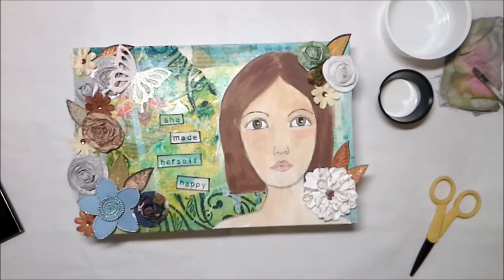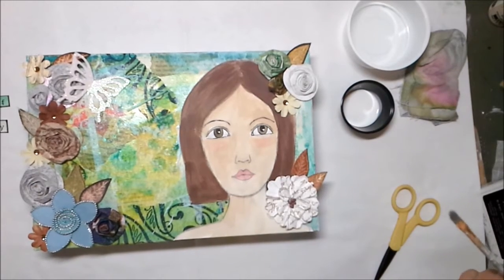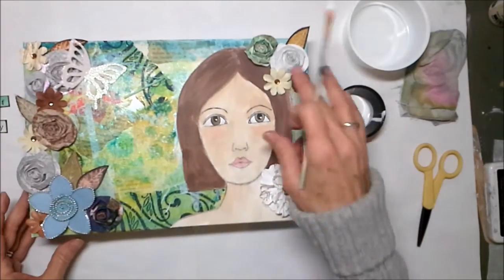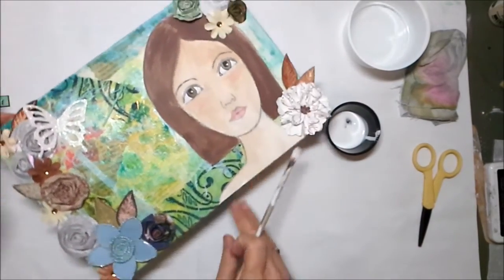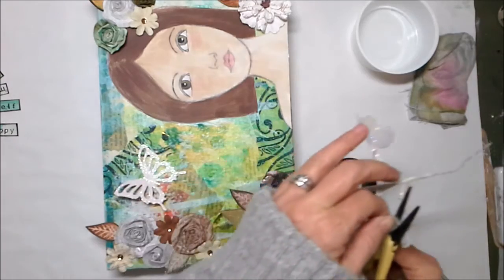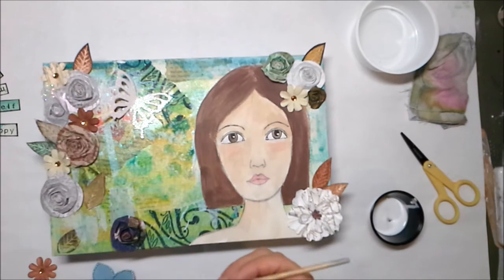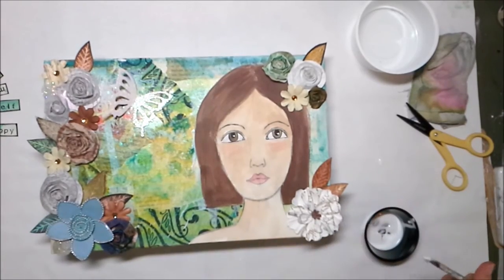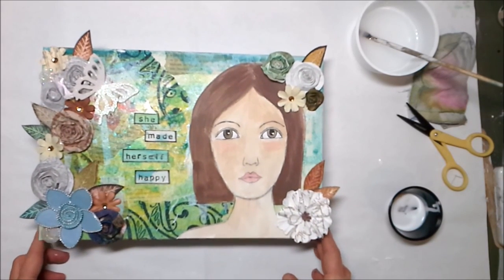Cereal Box Mixed Media Canvas Portrait - Part Four- Decorating your canvas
Gluebooks
Handmade elements
Handmade cards